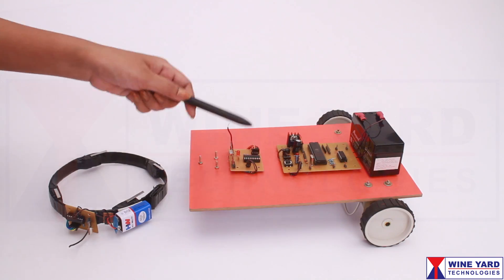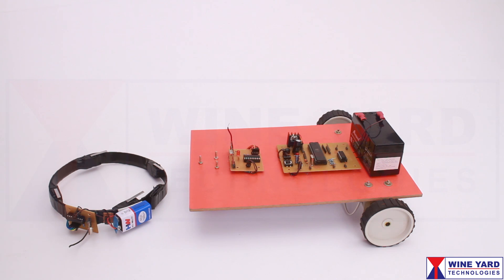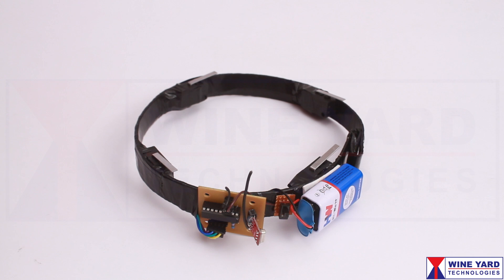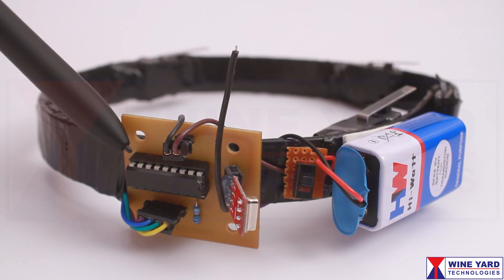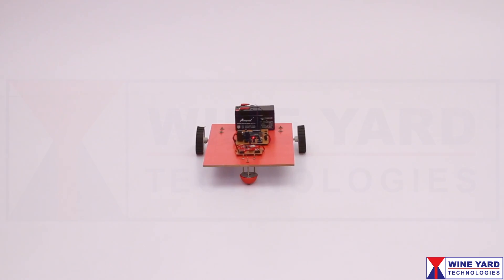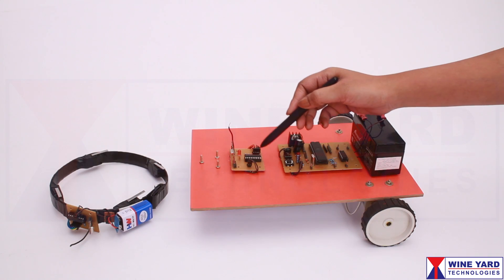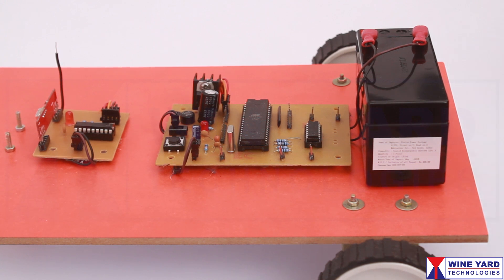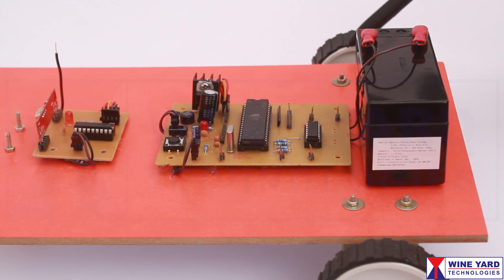Head movement controlled car driving system WKR14